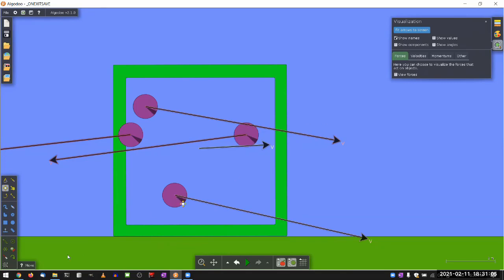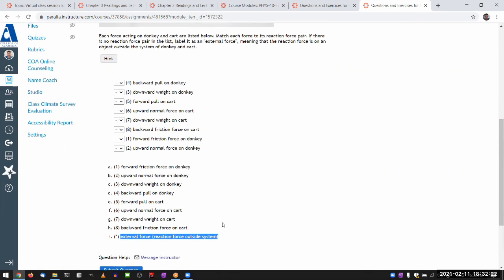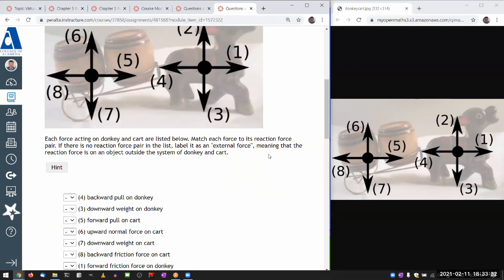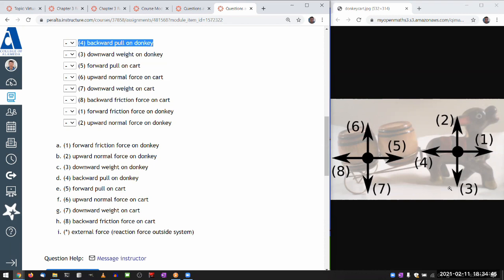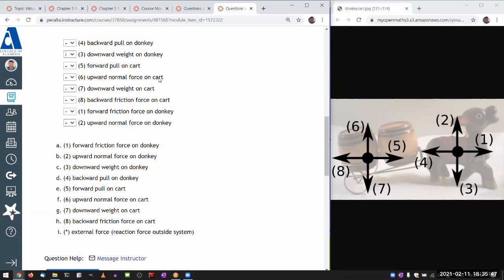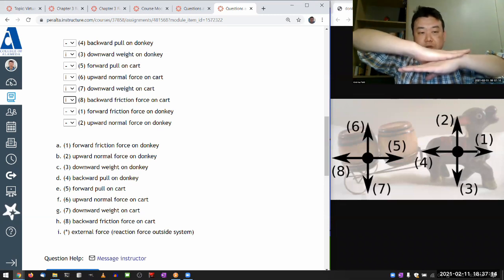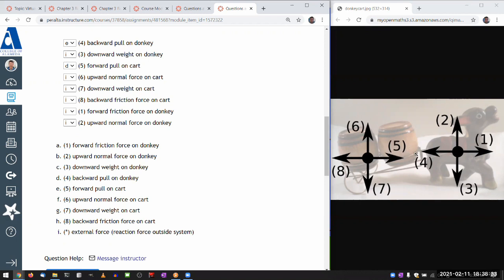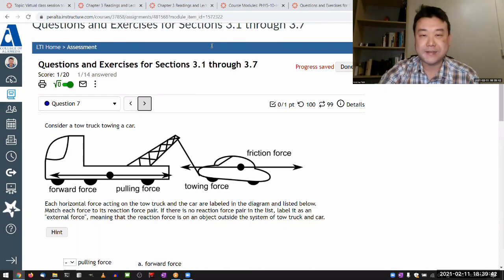Physics 10 - Chapter 3 - Identifying Newton's Third Law Pairs